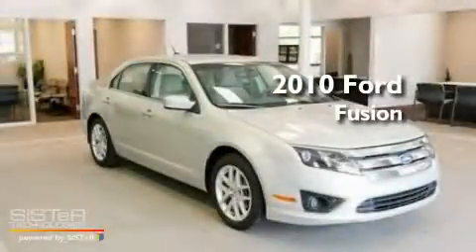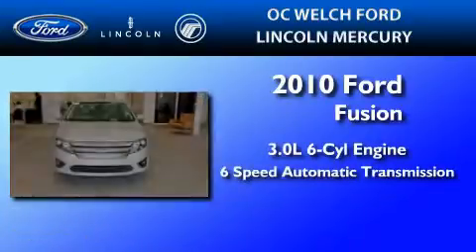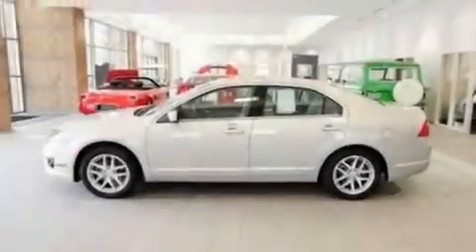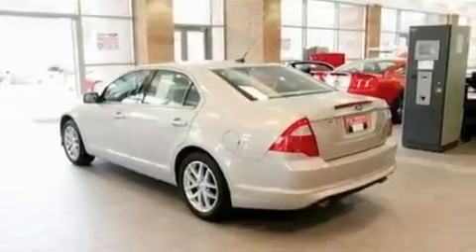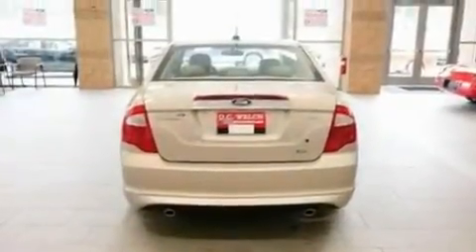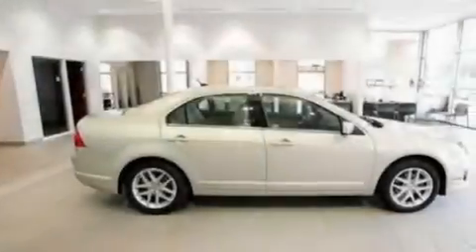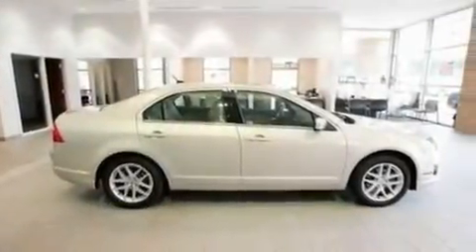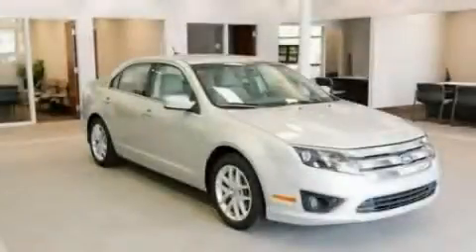2010 FORD FUSION Savannah GA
Year : 2010

 Make : FORD

 Model : FUSION

 Engine : 3.0L V6

 Trans . : AUTO 6SPD

 Exterior : TAN / BEIGE

 Miles : 24,495

 Interior : TAN

 4920 Independence Boulevard

  , SC 29927

 2010 FORD FUSION  SC